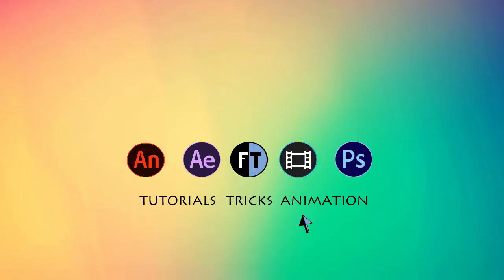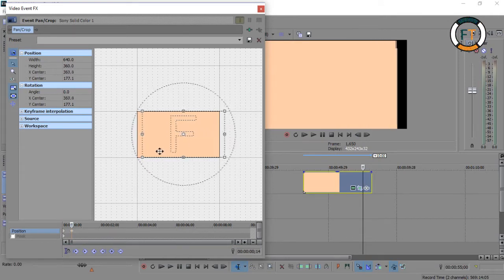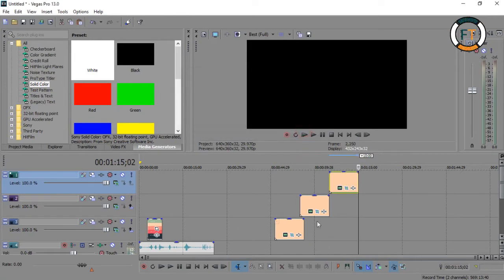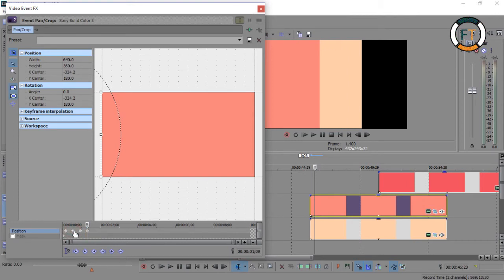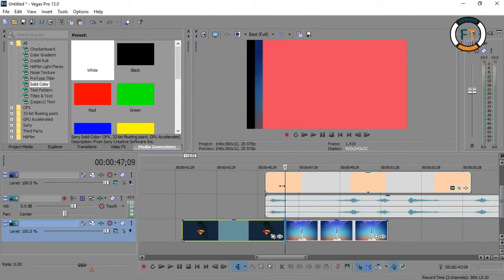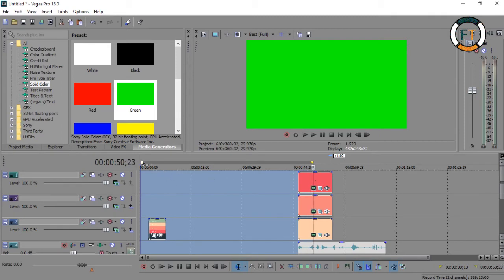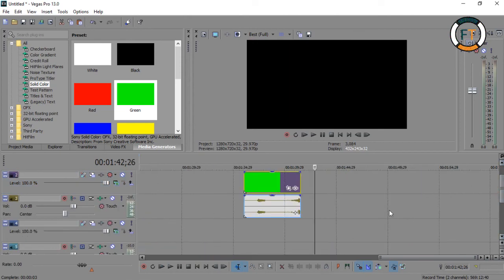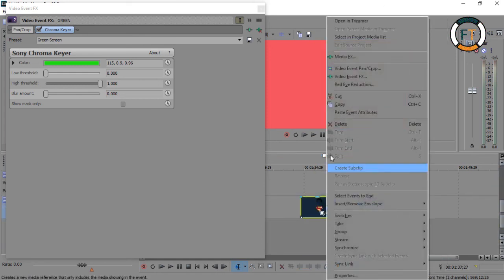Elegant Color Transition in Sony Vegas | Sony Vegas Tutorial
In this Tutorial, we are going to create a simple, nice and smooth transition,. Learn how to make colorful Transition. All steps are easy to follow.  Transition free template to download sony vegas, adobe after effects tutorial.

This tutorial has two parts

1. I'll show how to create smooth and easy color transition

2. use this color transition whenever you want, no need to make it every time.